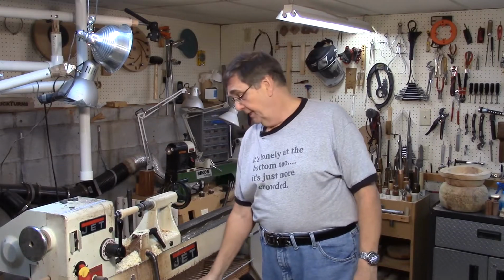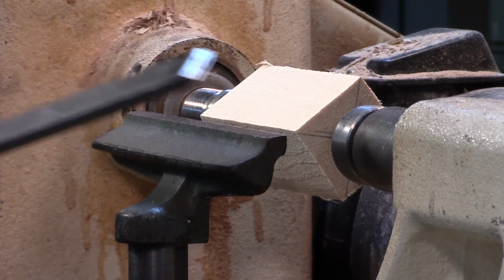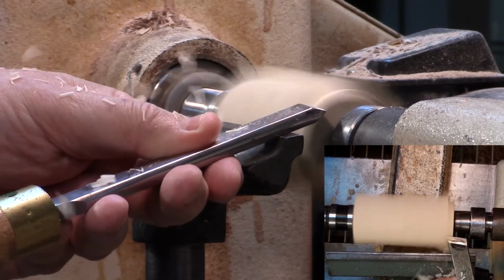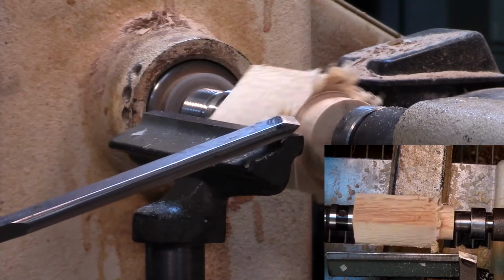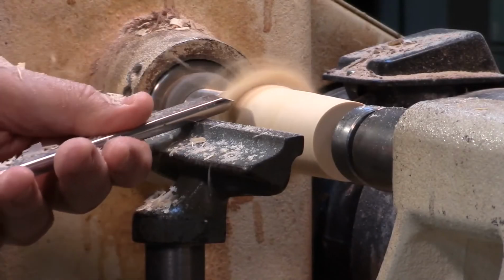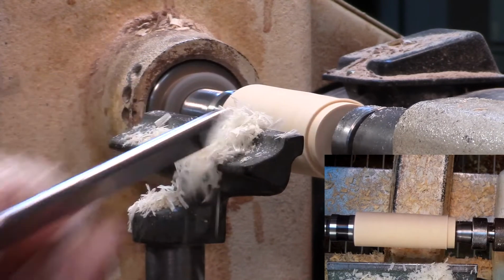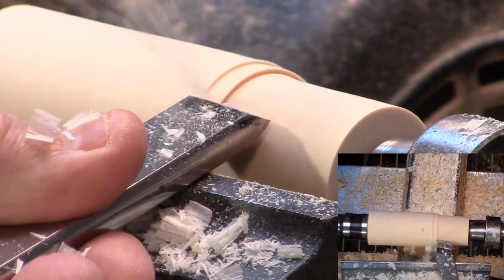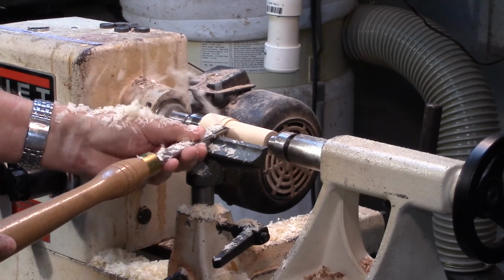Roughing with the Skew Chisel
Woodturning: Using a skew chisel to rough down small spindle pieces.